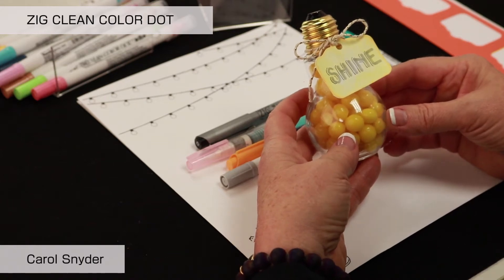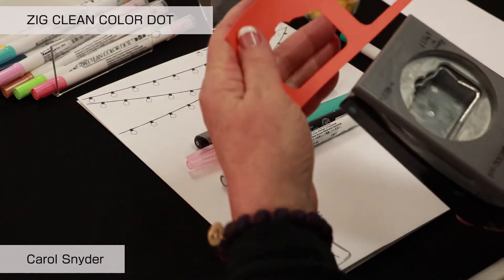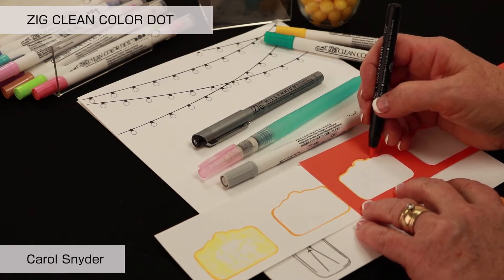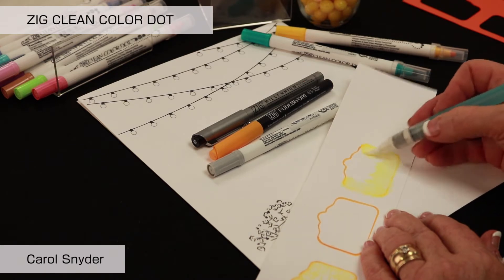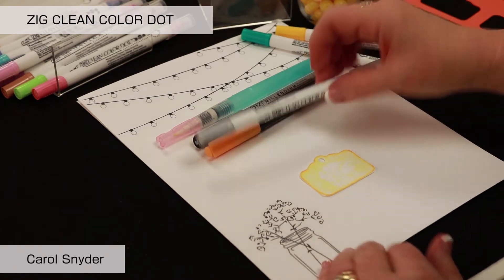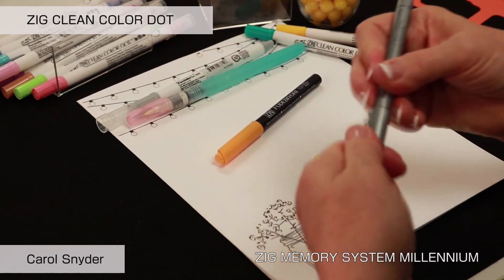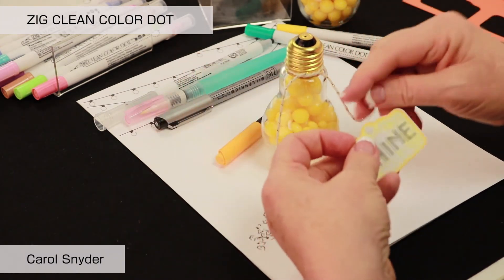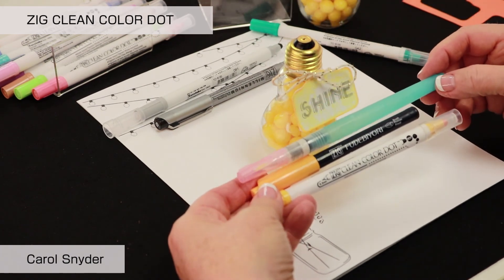ZIG CLEAN COLOR DOT【Tag】